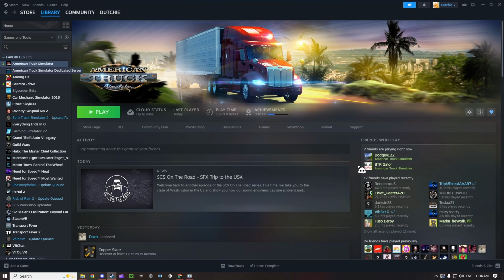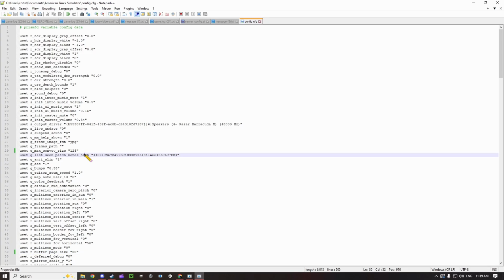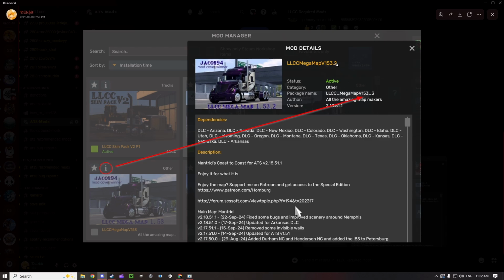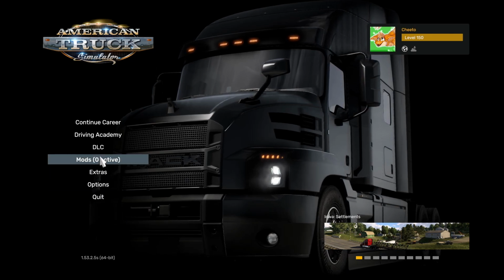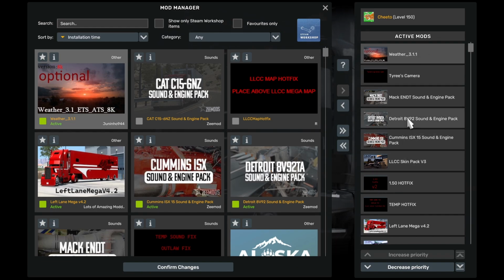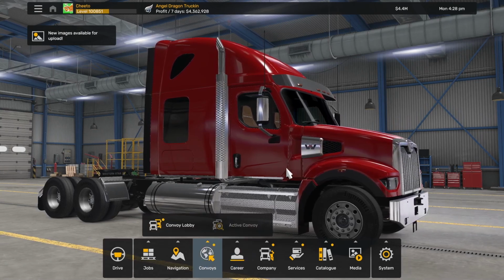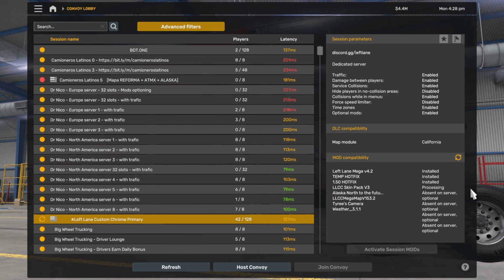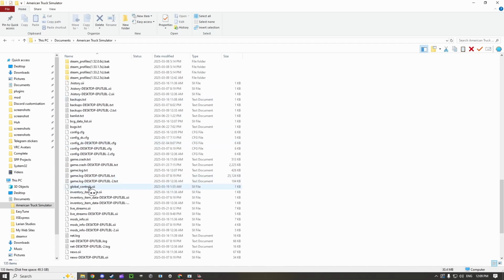LLCC Server Tutorial - Game Version 1.53 **PLEASE READ UPDATE IN COMMENTS**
All of the most current info is in our discord server, including updated mods

0:00 Betas are set to none
1:08 Changing the config file
3:16 Downloading mods
6:14 Moving mods into mod folder
7:53 Mod load order - mandatory mods
8:58 Mod load order - optional mods
10:57 Loading screen
11:31 New profile tips
12:55 Mod dealer
14:02 Turning off interior shadows
14:37 Advanced filters
15:09 Mod processing
16:05 Active convoy menu
17:11 mod trailers
17:51 Uploading game log
19:00 Support voice channels